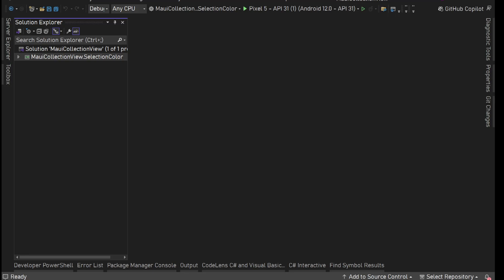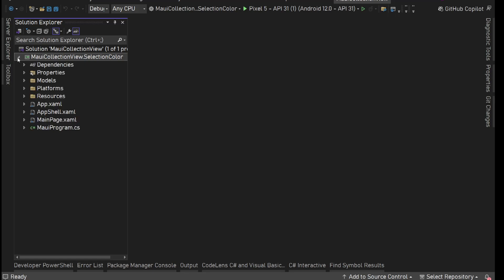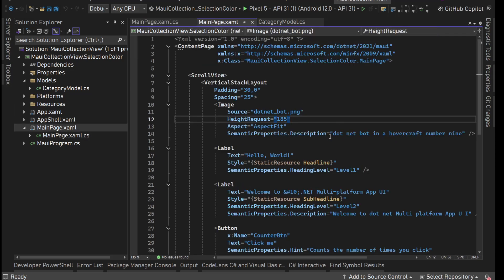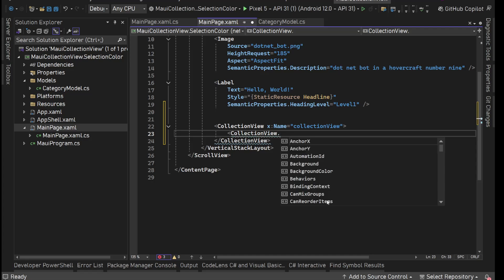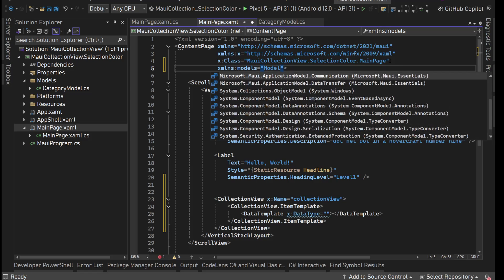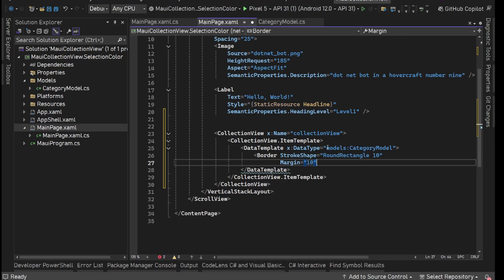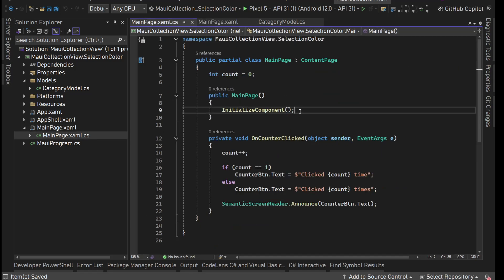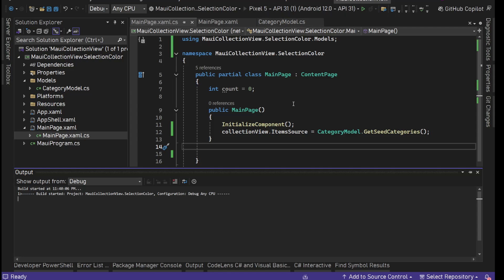How to Fix Yellowish Selection Background in .NET MAUI CollectionView | Abhay Prince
How to fix the default yellowish background color that appears on selected items in .NET MAUI CollectionView | Tutorial by Abhay Prince

Fullstack Quiz Web and Mobile App using Blazor WebAssembly + .Net MAUI Blazor Hybrid + Asp.net Core Minimal API + EF Core

How to change the selection color in Collection View in .Net MAUI
How to Change the Collection View Item Selection Color in .Net MAUI
How to CHange the COllectionView Selected Item Background Color in .Net MAUI
How to change the default yellow color in collection view item selection in .net maui on Android